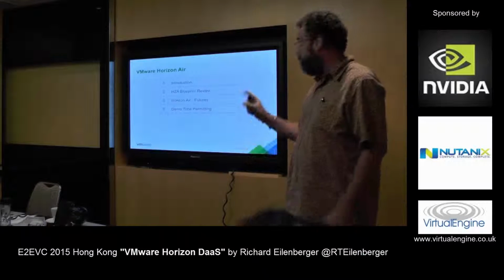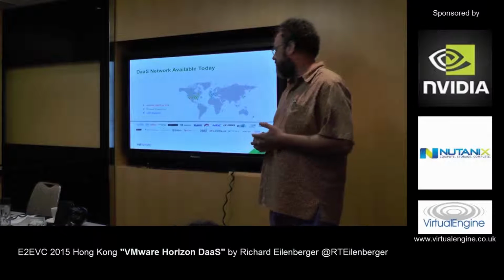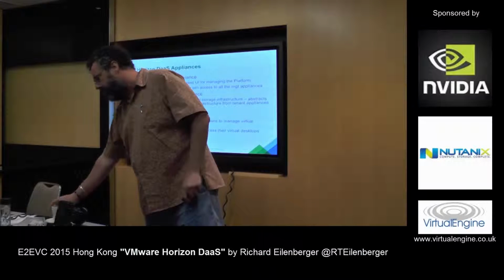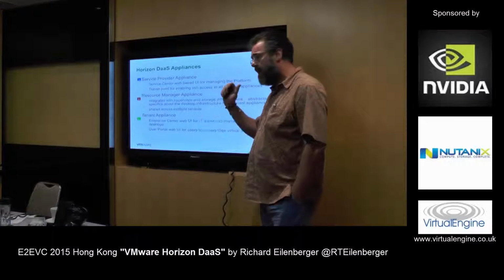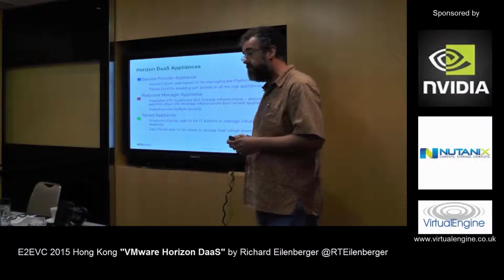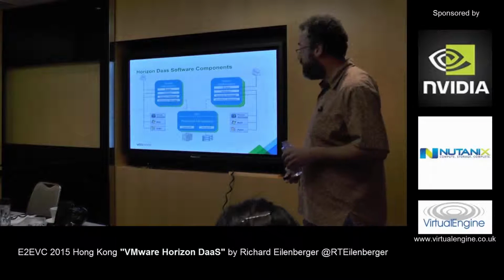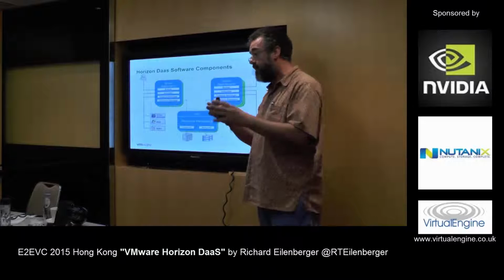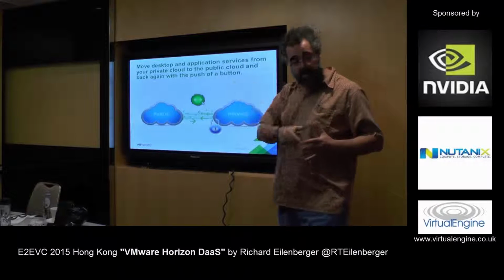VMware Horizon 6 Daas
Session from E2EVC Hong Kong - May 29, 2015. For session slides please contact presenter directly on Twitter @RTEilenberger.